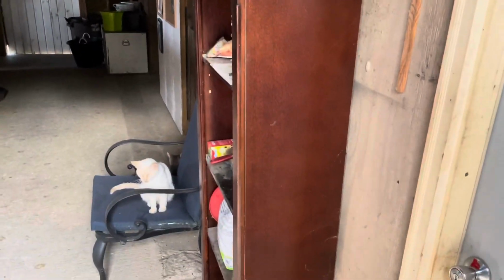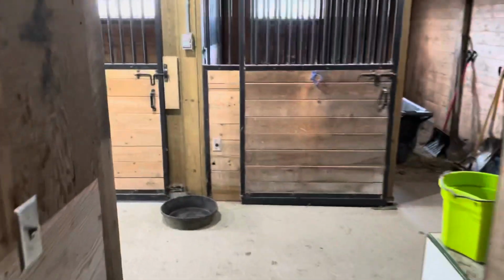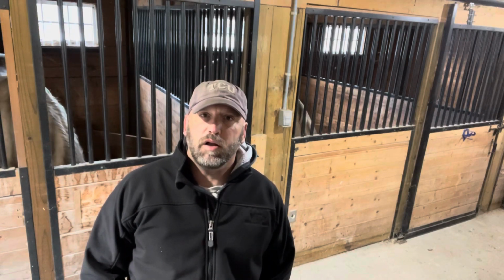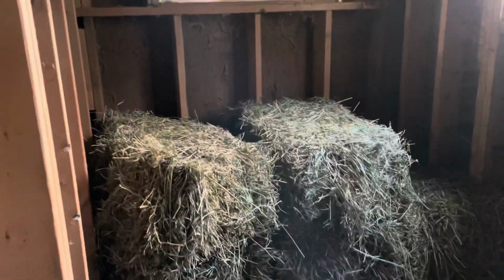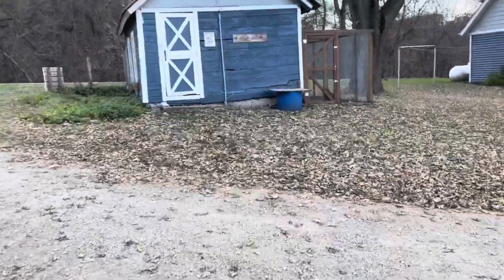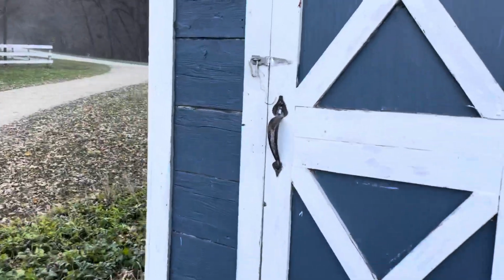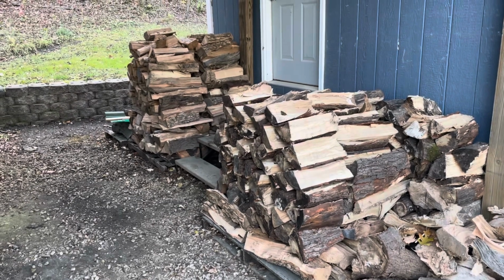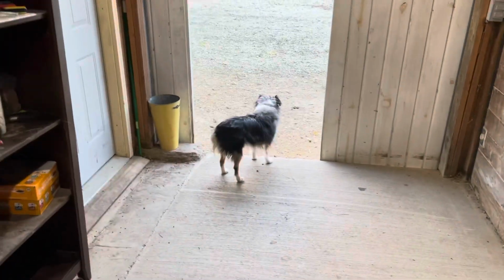Farm chores with horses and Chickens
Welcome back to lucky Day Farm!
Today you will be doing the daily chores with me. Enjoy!